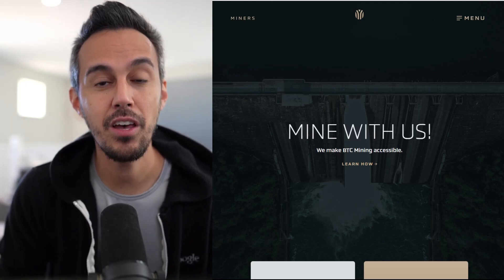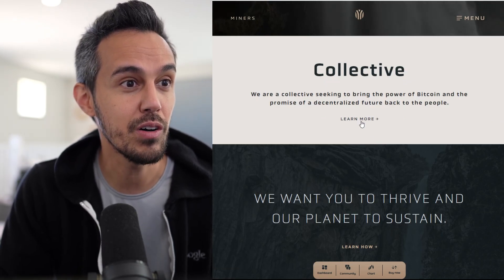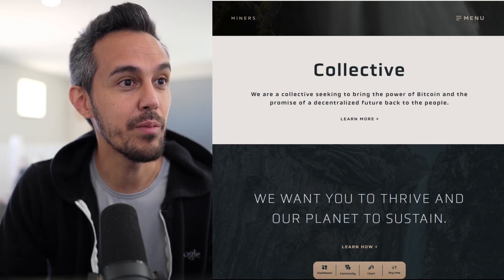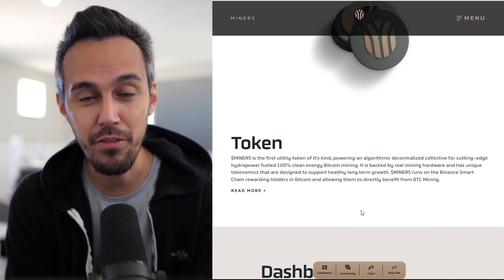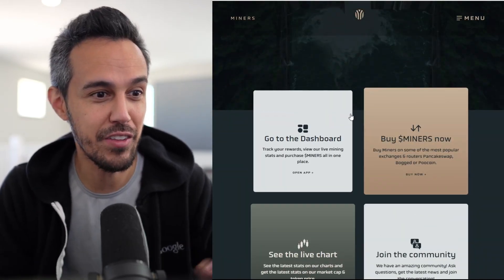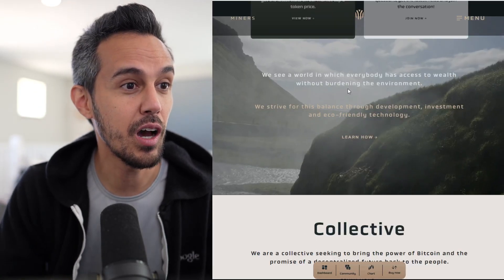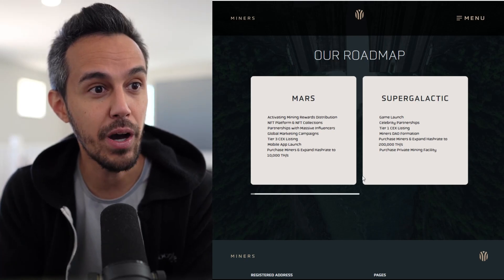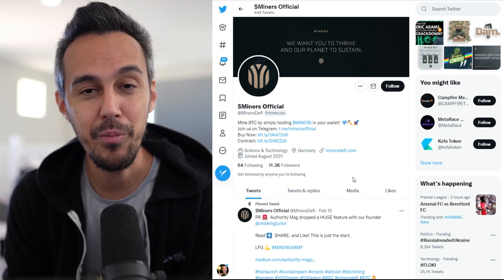Miners DeFi ⛏ Mine BTC by Simply holding $MINERS in your wallet! 💎⛏🚀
Crypto mining has become increasingly centralized and harmful to the environment with scale. It has also lost touch with the ethos of its creator Satoshi. MINERS is here to change that. By creating the first decentralized community for carbon neutral Bitcoin mining. We are challenging the status quo and ensuring everyone has equal access to mining and the profits that come with it.